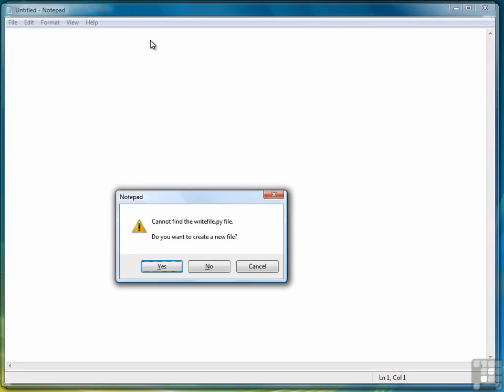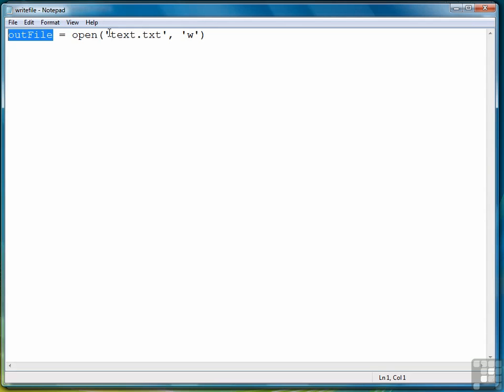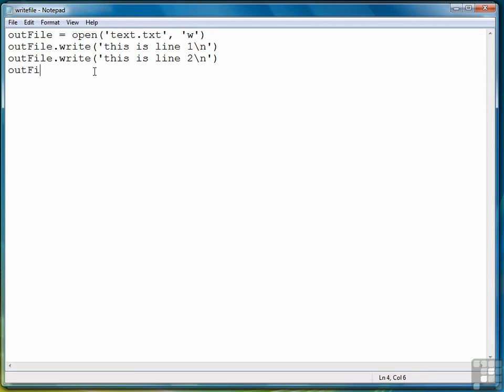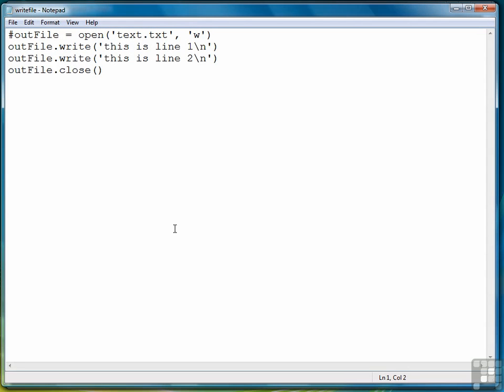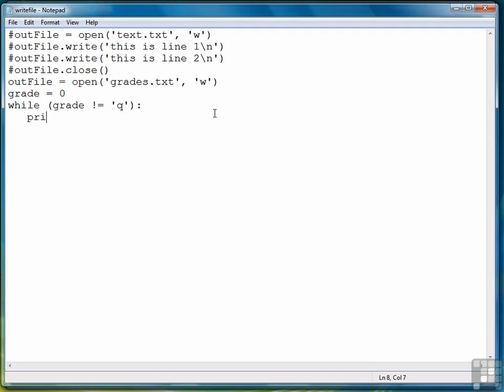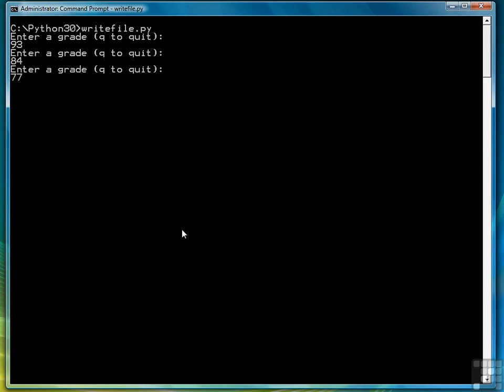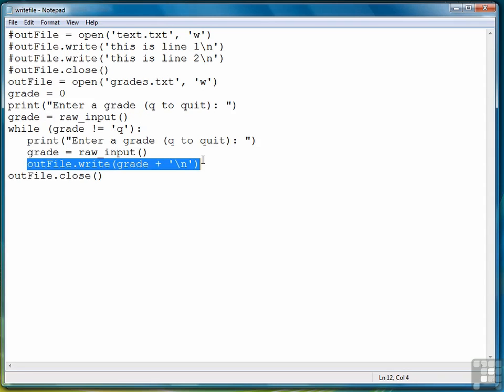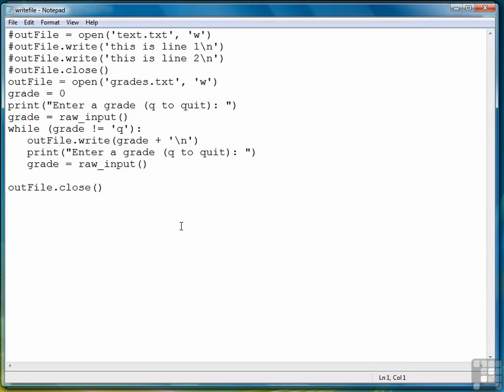0706 Learning Python Programming